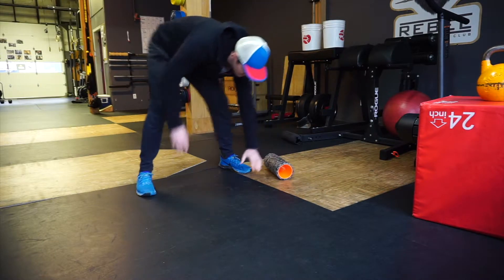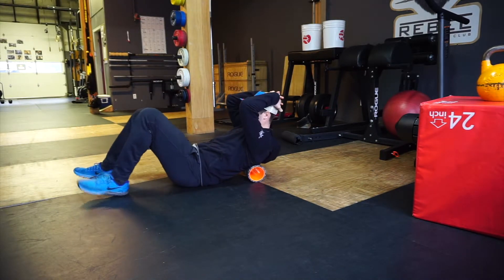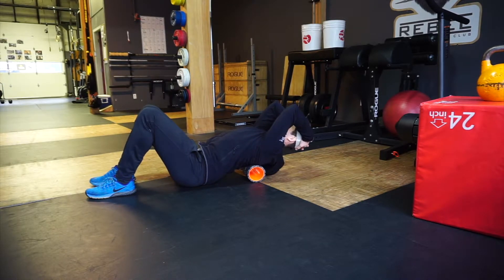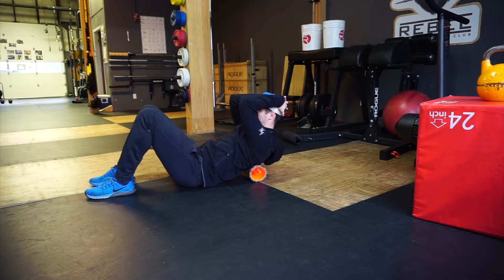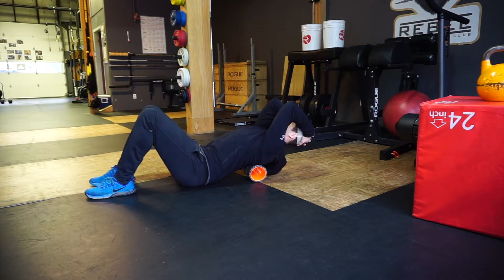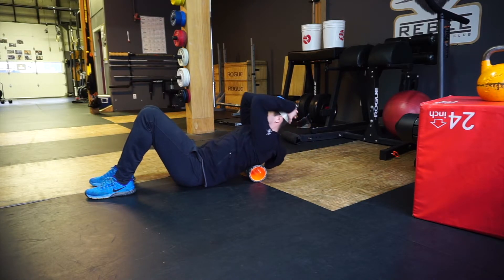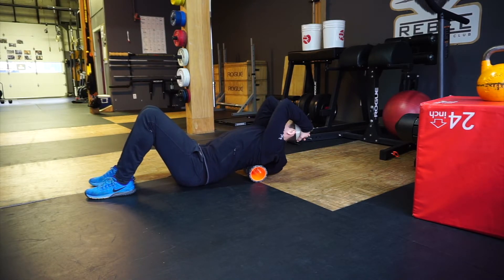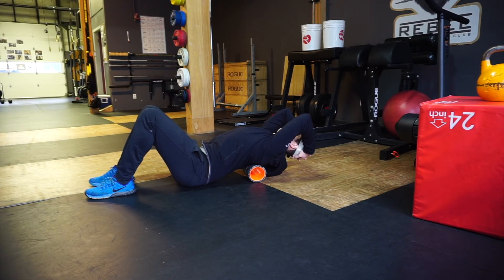T spine roller extensions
Every cyclist, desk worker and just about every person whos ever sat in a chair could use this! Use this exercise to improve posture, shoulder and lower back health and unlock performance.